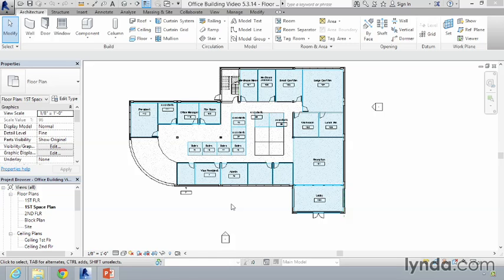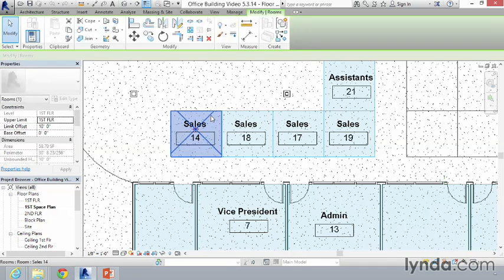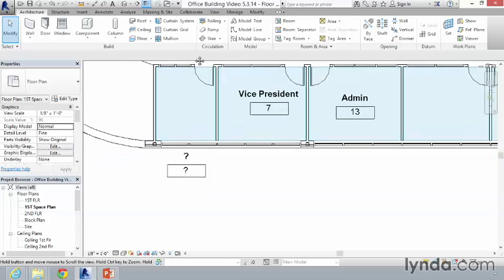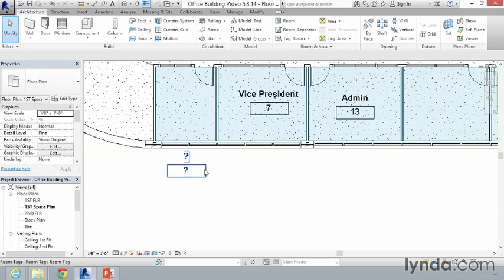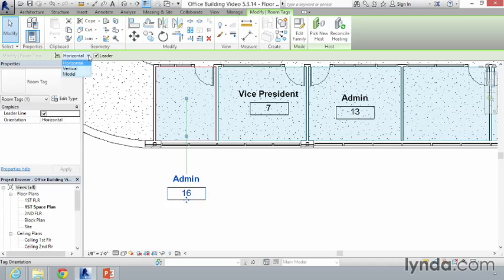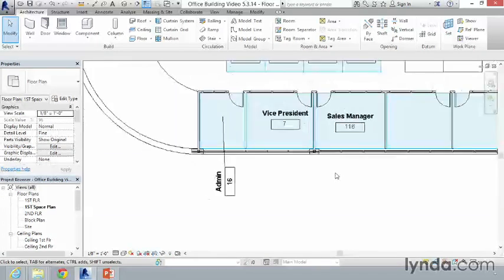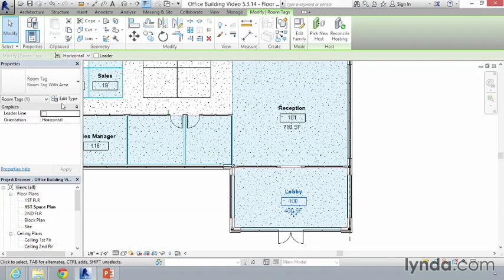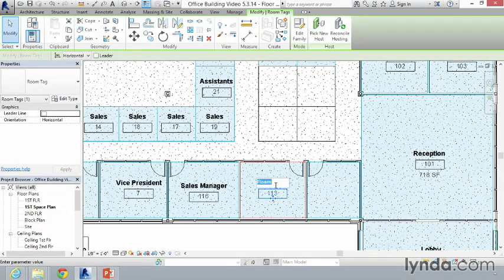138319 04 03 XR15 tags